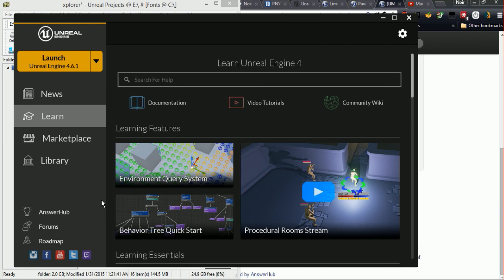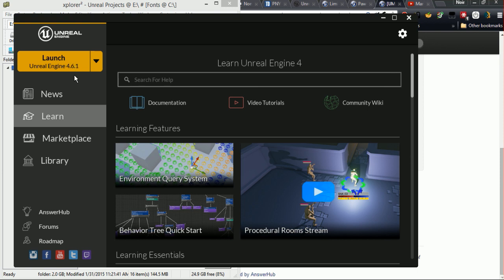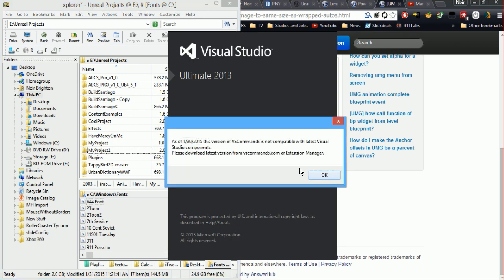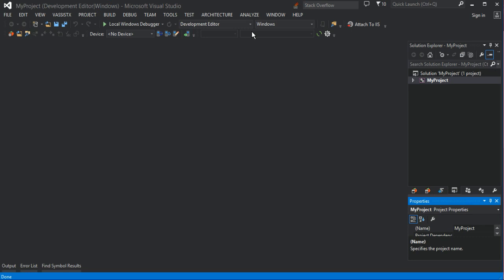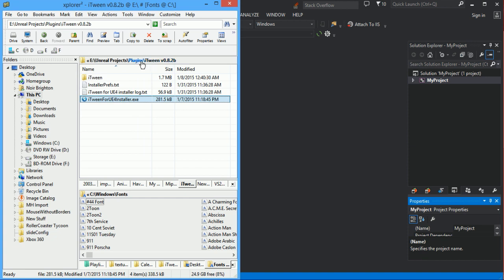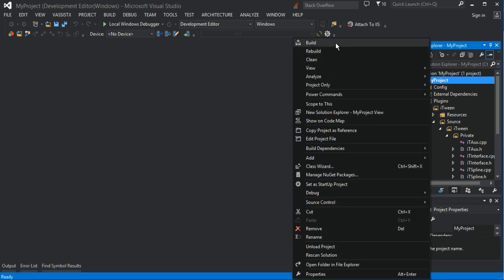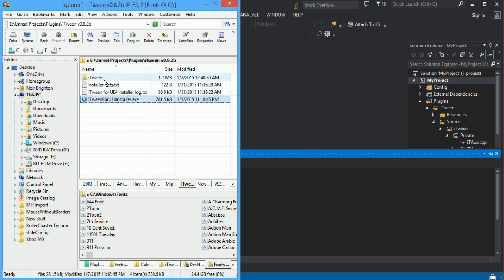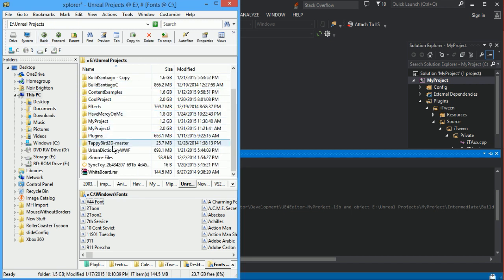Compiling iTween For a New Engine Version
If you're using an engine version that is newer than the version for which iTween was last compiled and a newer version is not yet available, this tutorial will be useful for you.